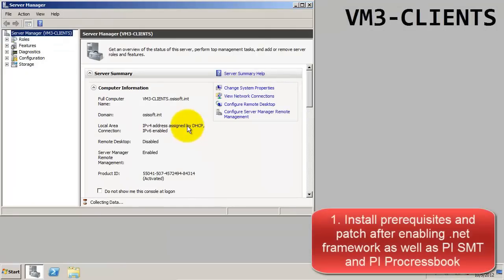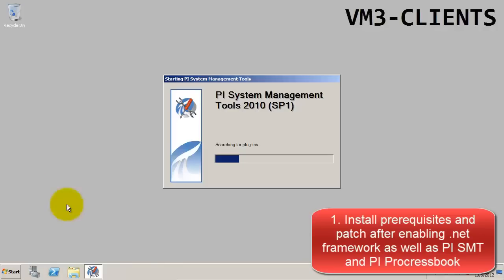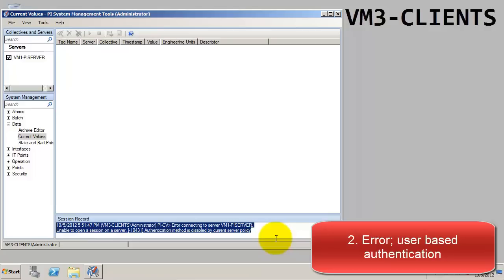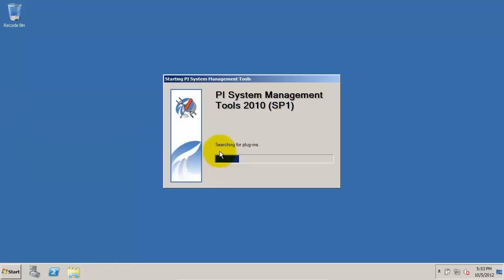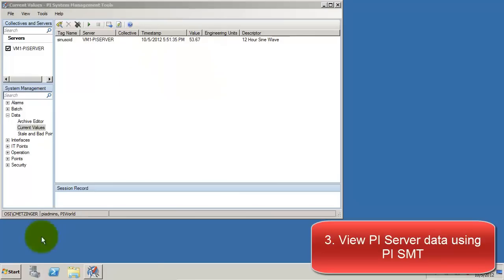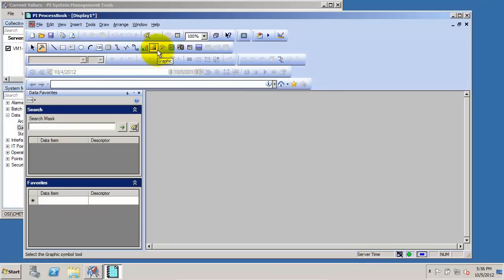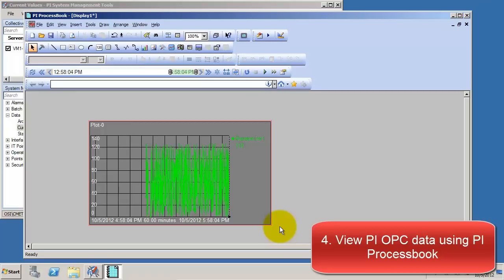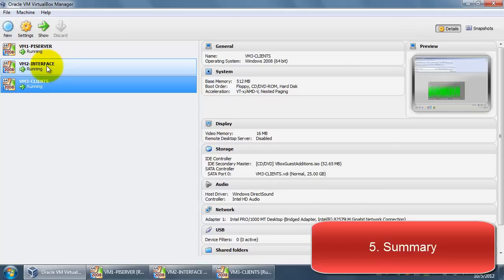OSIsoft: Build a VirtualBox VM PI System. Part 5: Validate live data [non-production use]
***Intended for development and test server PI System environments only***
0:01 -- 1. Install prerequisites and patch after enabling .NET framework as well as PI SMT and PI ProcessBook
0:55 -- 2. Error; user based authentication
2:13 -- 3. View PI Server data using PI SMT
3:02 -- 4. View OPC data using PI ProcessBook
3:40 -- 5. Summary

This video series demonstrates Installing a fully operational PI System on a network of VMs, including a PI Server, an OPC interface, and a data source.  This video walks through the connecting to the PI Server with a remote PI Client and viewing data.